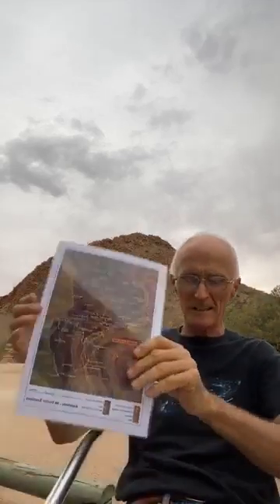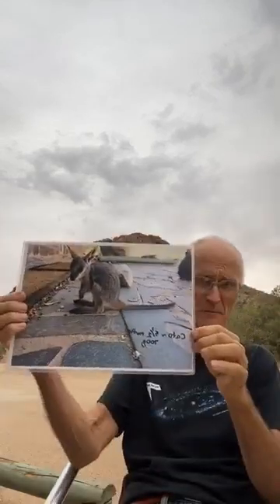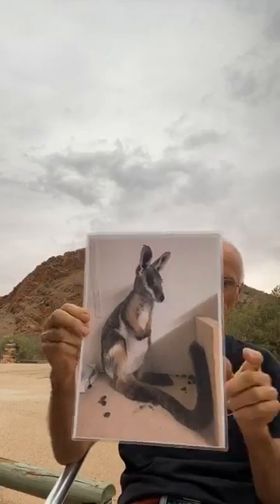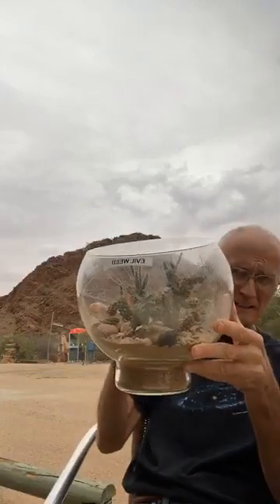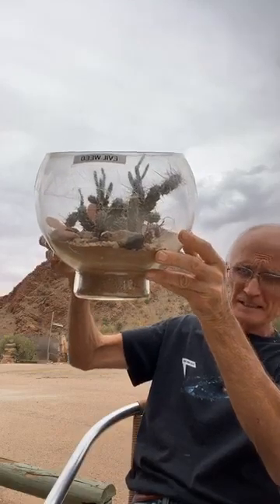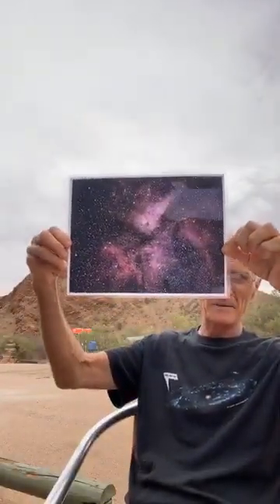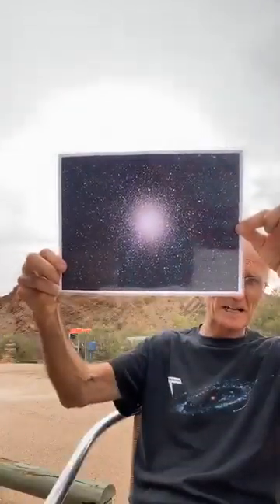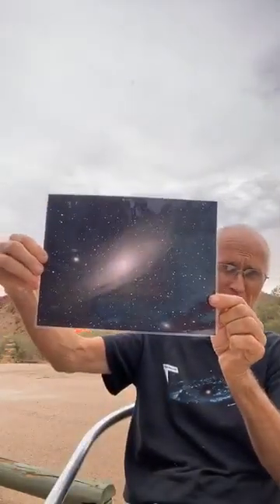Into the Wild: Arkaroola's Guide to the Galaxy (Part One)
Filmed from what feels like the edge of space, Arkaroola Wilderness Sanctuary owner Doug Sprigg talks all things Arkaroola and star gazing.